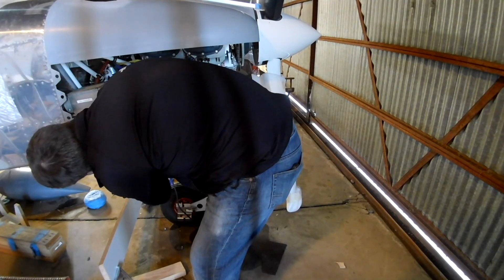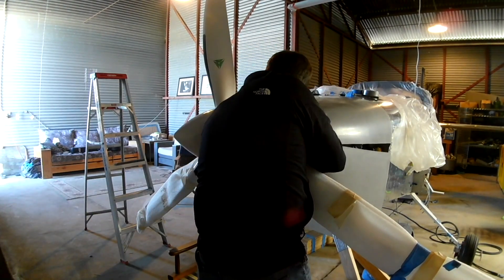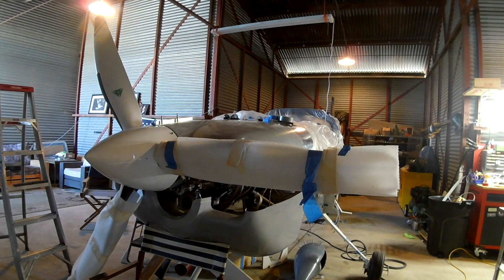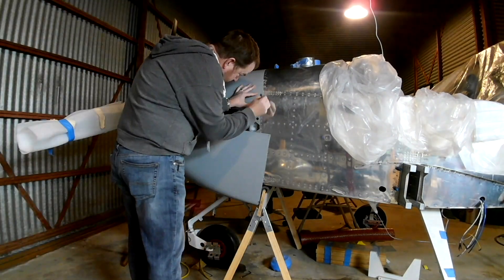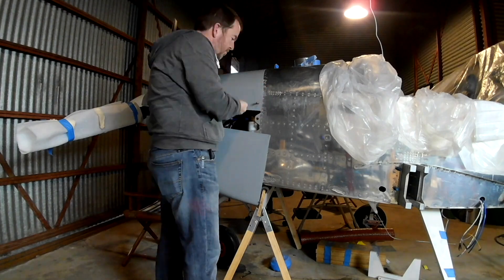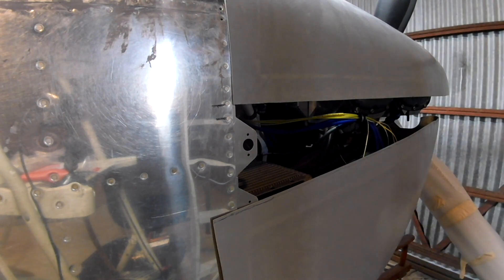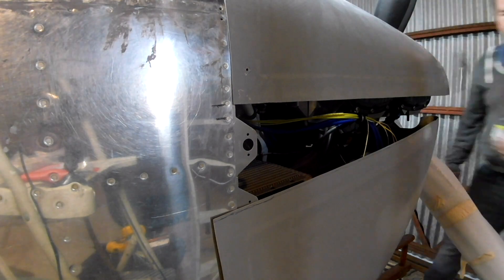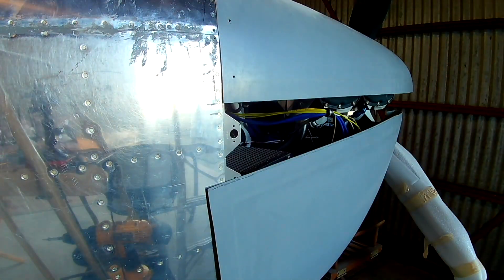RV-14 Cowling V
With the top cowling shaved down its time to start securing it in place.